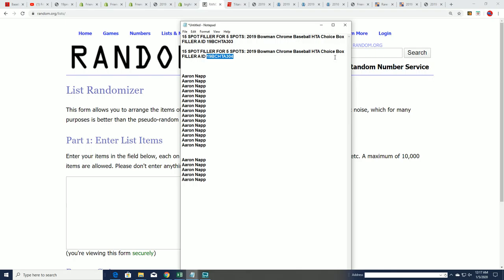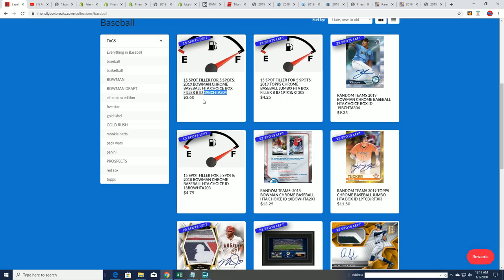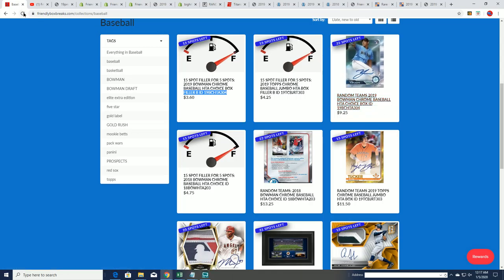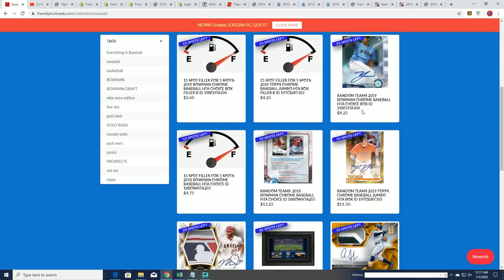2019 BOWMAN CHROME BASEBALL HTA CHOICE BOX FILLER A ID 19BCHTA304